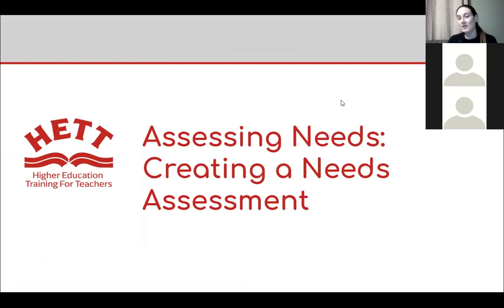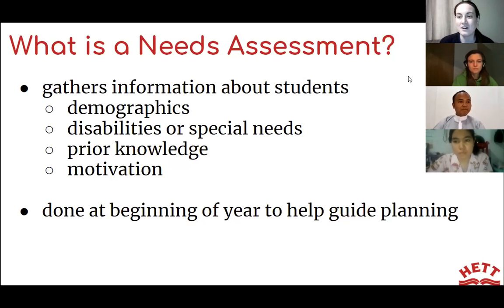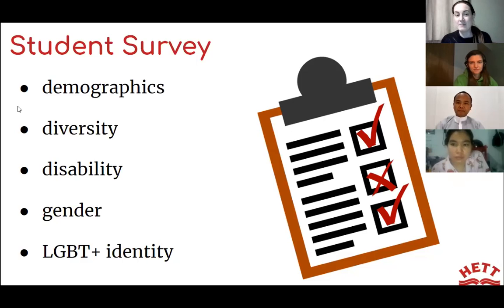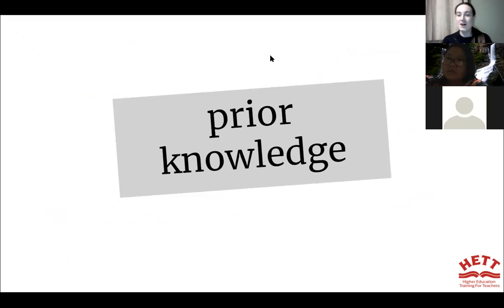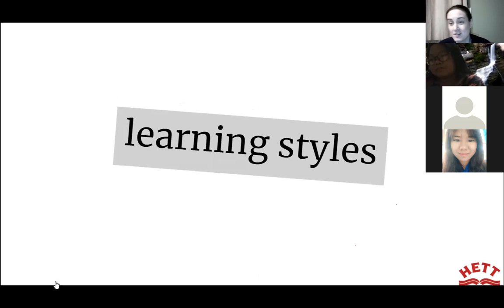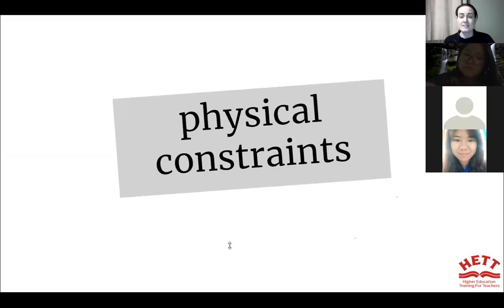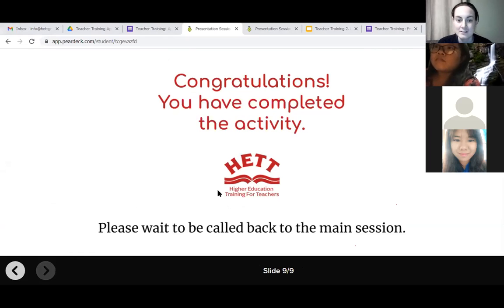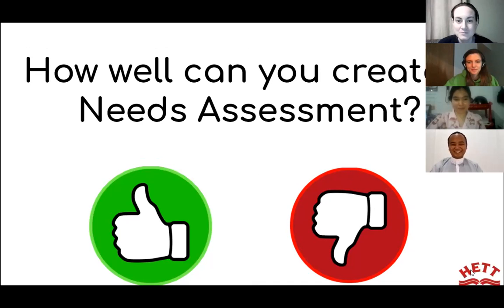HETT - Creating a Needs Assessment (Live Recording)